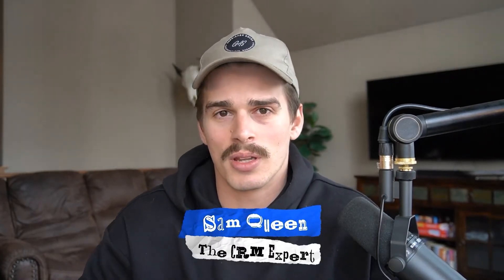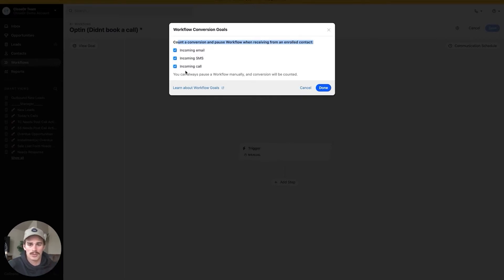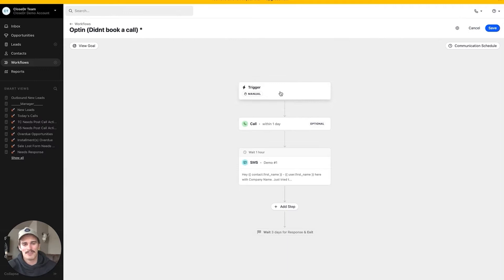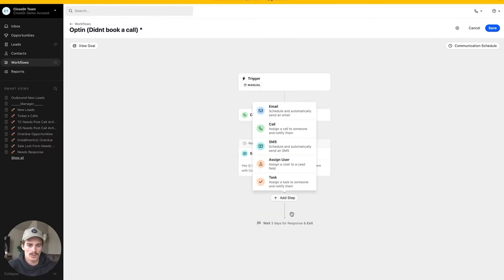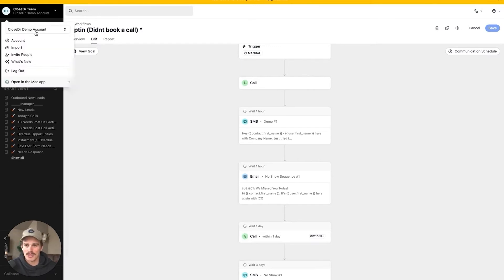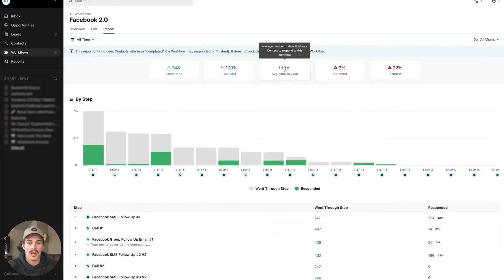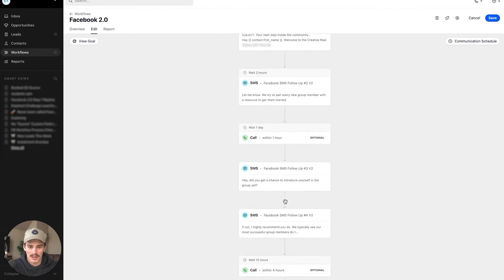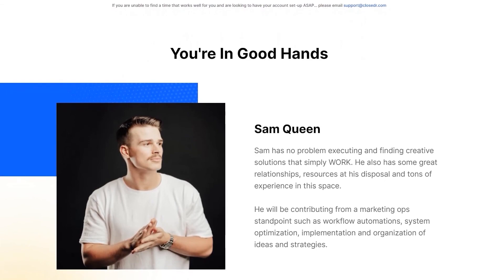Optimizing workflows in Close.com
Want me to build your CRM for you? Provide your information here and I will reach out

Find out how top businesses make their sales team work smarter in "Optimizing Workflows in Close.com."

This video shows you how to get in touch with leads faster, put more touchpoints on your leads, ensure fewer leads slip through the cracks and improve your sales team's efficiency.

Looking to get more out of your CRM?

🔗 Resources For You:

Schedule a FREE 30-Minute Workshop Call To Map Your Sales Process